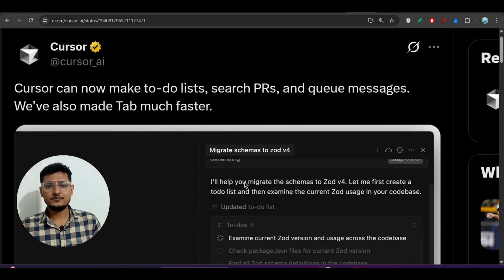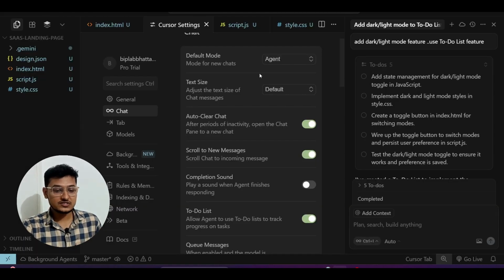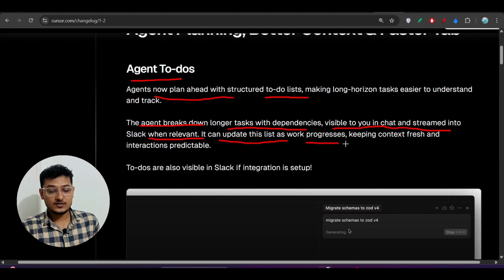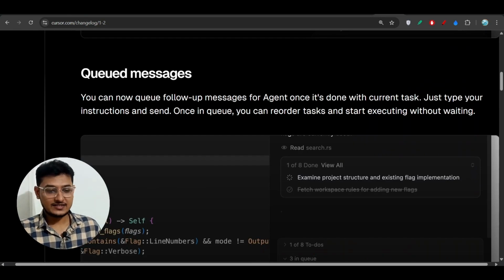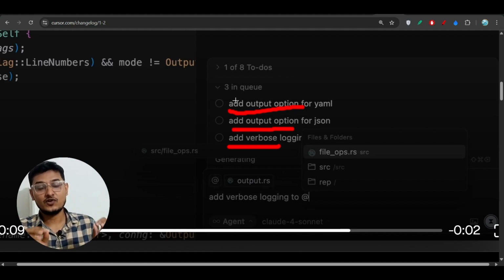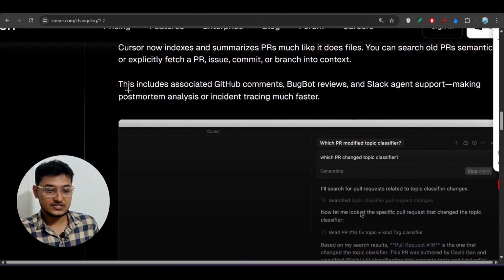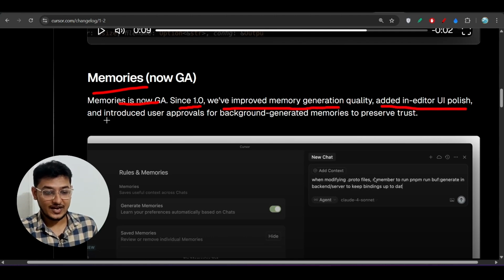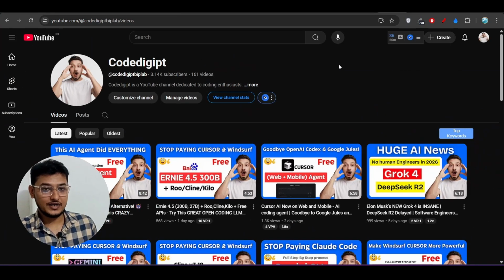Cursor v1.2 UPDATE: IDE Got EVEN BETTER! (Agent To-dos,PR indexing & search,Queued messages & More)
Welcome to version 1.2 of Cursor—the smartest AI code editor yet! In this update, we’re doubling down on agent planning, context awareness, and performance. Here’s what’s new:

🧠 Agent Planning & To‑Do Lists
Agents now break down longer tasks with structured to-do lists—complete with dependency tracking.

Tasks are updated live in chat and can stream to Slack if integrated.

Say goodbye to context loss—everything stays predictable and fresh.

🔄 Queued Messages
Queue follow-up instructions for your Agent without interrupting the flow.
Reorder and trigger queued messages when you're ready, not waiting anymore.

🧳 Memories (General Availability)
Memories are now fully available—more reliable, better quality UI, and require user approval to build trust.

🔍 PR Indexing & Search
PRs, issues, commits, comments—even automated review discussions—are now all searchable and summarized.

Ideal for incident tracing, post-mortems, or catching up on code discussions fast.

✨ Improved Semantic Search
New embedding model makes code search more accurate; prompts are cleaner and more focused.

⚡ Faster Tab Completion
Tab completions are ~100 ms faster, with Time To First Token (TTFT) cut by 30%, thanks to optimized memory and data flow.

🛠️ Merge Conflict Resolution
Facing merge conflicts? Just click “Resolve” in chat and let the Agent handle it. It adds context and attempts auto-resolution.

🤖 Background Agent Enhancements
PRs now respect team templates, auto-pull agent branches, and surface conflicts as actionable follow-ups.

Commit directly from the sidebar; Slack and web deeplinks now open the relevant repo—even if it's not currently open.

🌟 Bottom Line
Cursor 1.2 brings major leaps in intelligence (to-do planning, memory), speed (faster completions), and usability (merge conflicts, background agents). Whether you're deep into refactoring, PR reviews, or Slack-driven workflows, this update significantly smooths the coding experience.

👍 Enjoying Cursor?

Read the full changelog on Cursor’s site

claude 4
clade 4 opus free coder
google stitch
v0 alternative
google jules
jules google
google io
void
void ide
void editor
void ai
cursor alternative
cline ai
software engineering
Trae ai
stop paying for cursor ai
Cursor ai
windsurf ai
windsurf ide
ai agentic ide
cursor ai
ai code king
worldofai
free cursor alternative
beats vscode
free api
claude 3.5 sonnet
bytedance ai
develop full stack apps
ai coding
deepseek r1